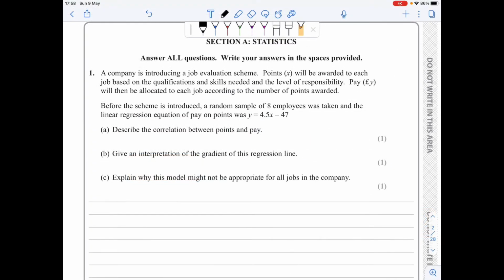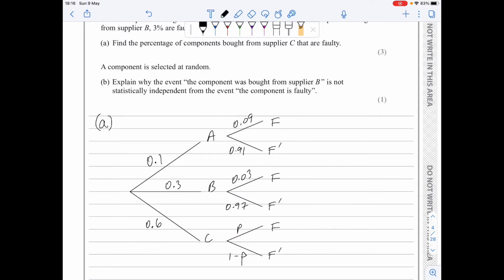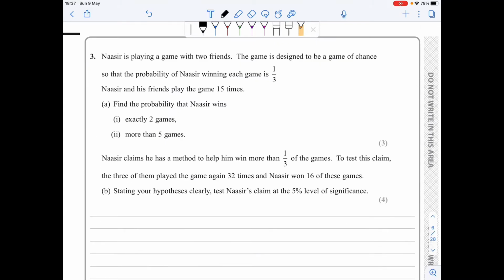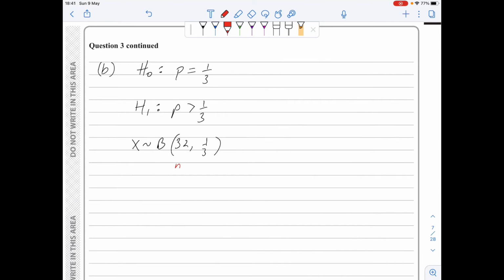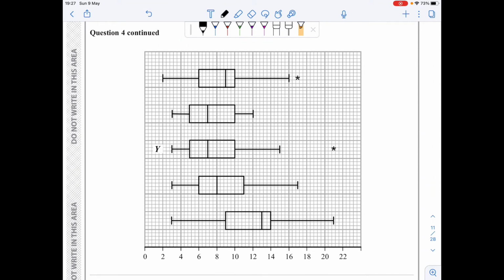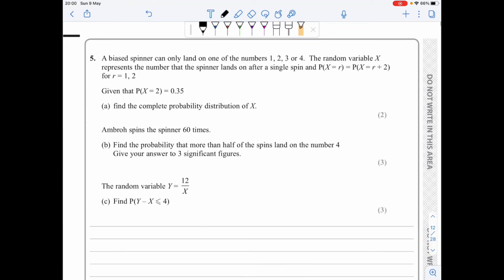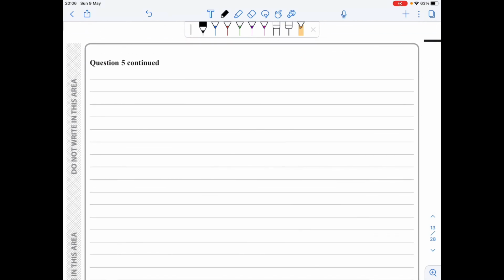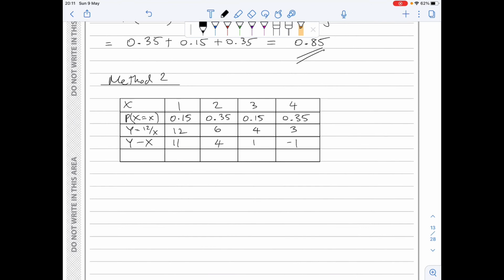Edexcel LINEAR AS Level - June 2018 - Statistics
Video solutions to Edexcel Linear AS Level Mathematics, June 2018, Statistics

Contents:
00:00 - Intro
00:25 - Question 1
01:57 - Question 2
05:44 - Question 3
09:30 - Question 4
13:59 - Question 5